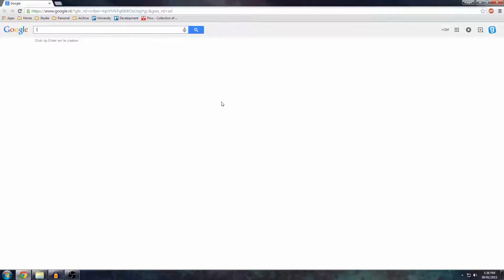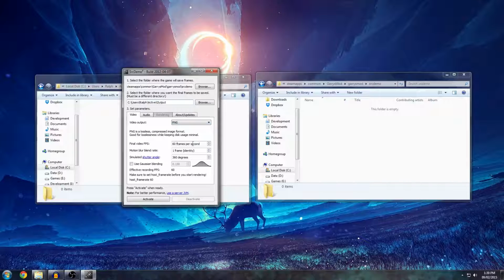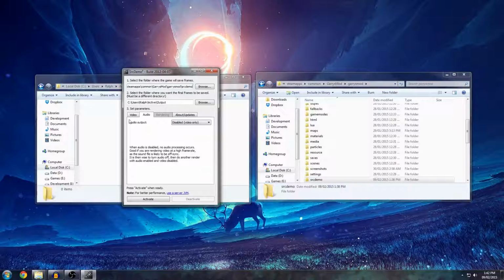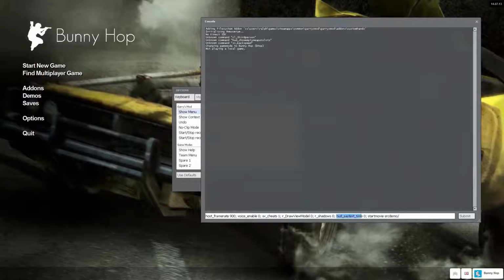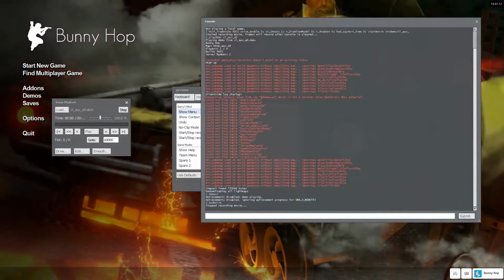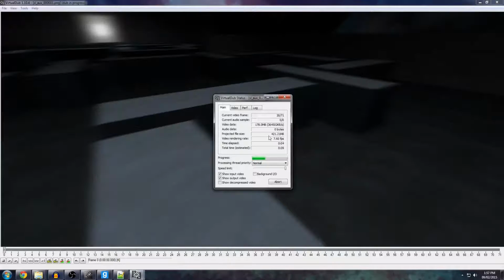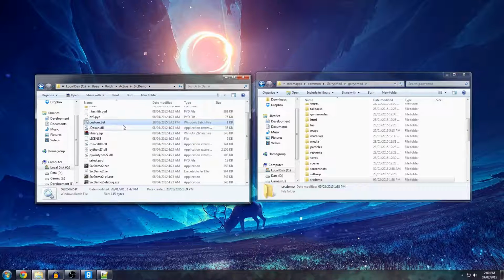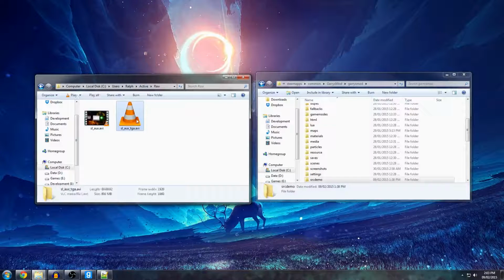[GMOD/CS:S TUTORIAL] How to use SrcDemo2 (Smooth BHOP videos)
Dokan Library (Newer version, since old Dokan Library was abandoned)

Startmovie Line
host_framerate 900; voice_enable 0; sv_cheats 1; r_DrawViewModel 0; r_shadows 0; hud_saytext_time 0; startmovie srcdemo/

Batch File (for SrcDemo2-cli.exe) (Save as something.bat in the same directory as SrcDemo2-cli.exe)
@echo off
REM Make sure you change the paths!!!
SrcDemo2-cli.exe -m "C:\Users\Name\Games\steamapps\common\GarrysMod\garrysmod\srcdemo" -o "C:\Users\Name\Active\Output" -v tga -b 15 -a disabled